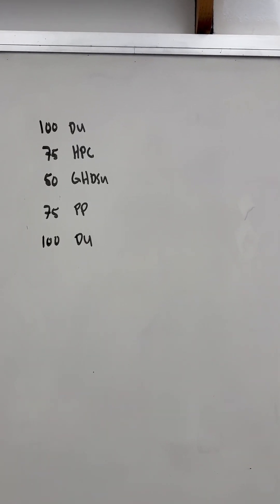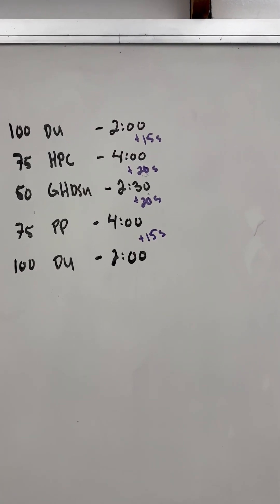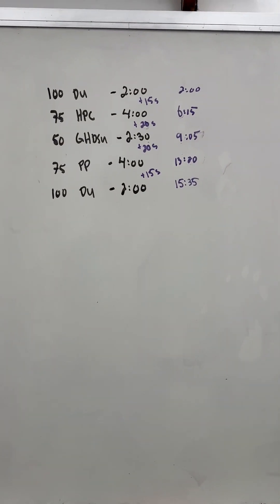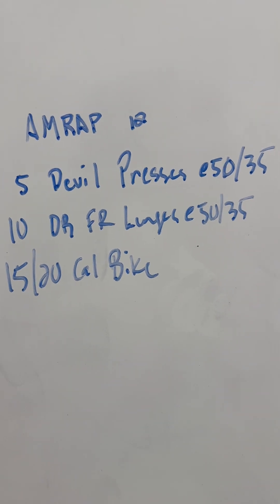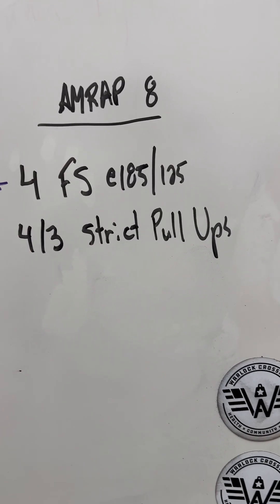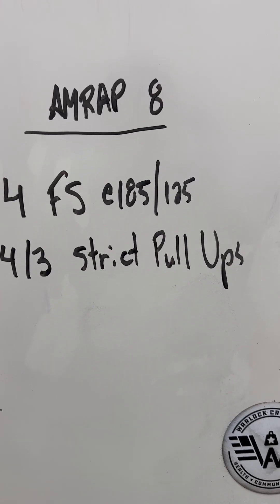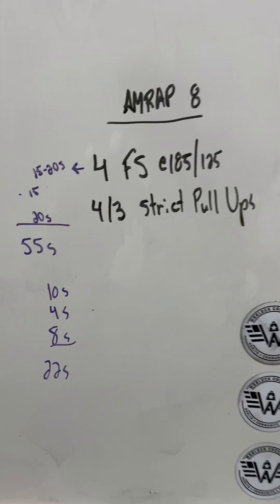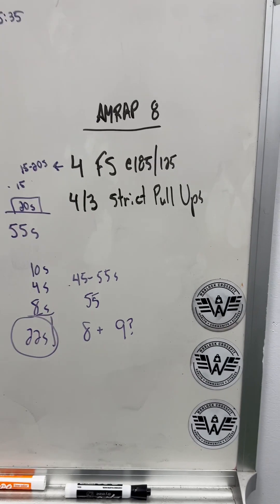Maximizing Gains: Mastering Split Times For Quicker CrossFit Results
Unlock the secret to faster CrossFit progress with our expert guide on planning split times! In this dynamic video, we delve into three practical examples to demonstrate how effectively managing your split times can significantly enhance your workout efficiency and results. Get ready to follow along with two of these examples right from the comfort of your home. Whether you’re a beginner or a seasoned Crossfitter, these strategies are designed to help you push your limits and achieve your fitness goals quicker. Tune in to transform your approach to CrossFit workouts and start seeing the results you’ve been aiming for!